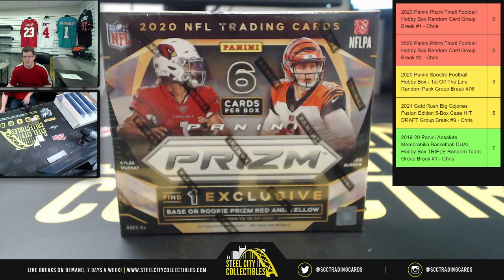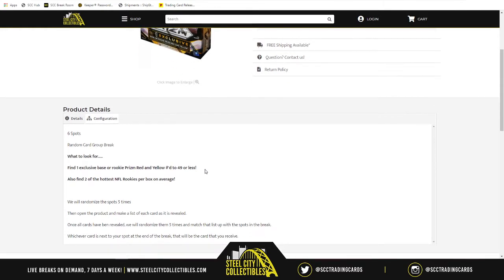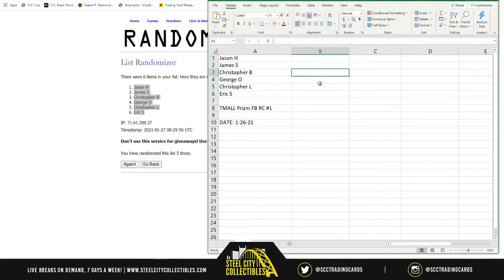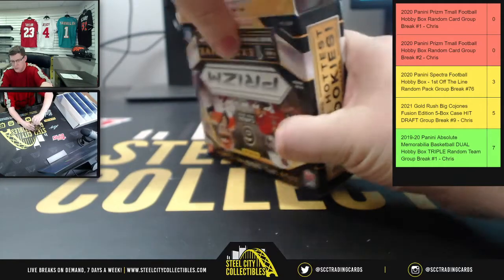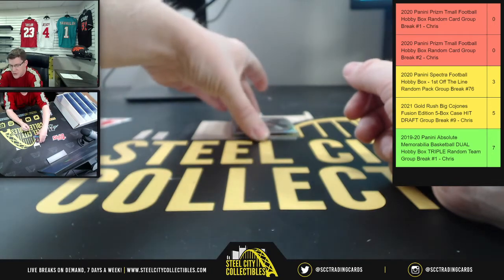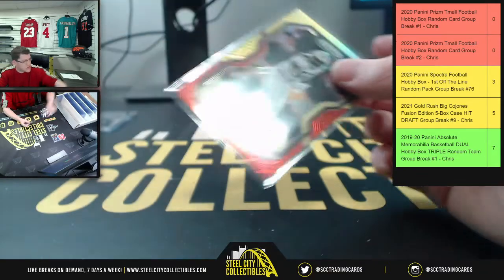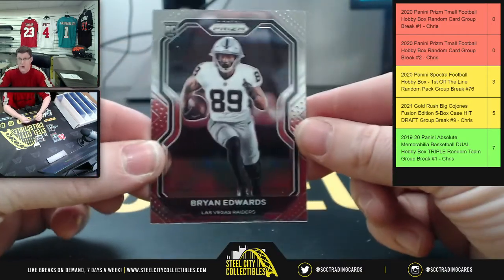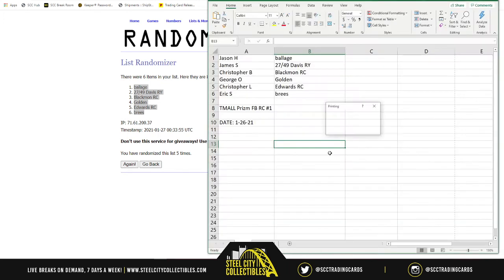2020 Panini Prizm Tmall Football Hobby Box Random Card Group Break #1 - Chris